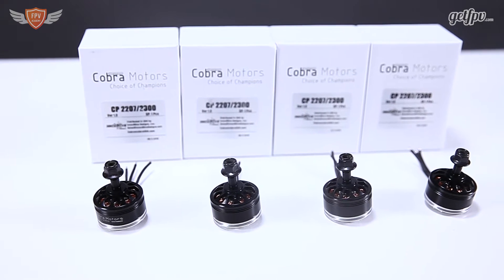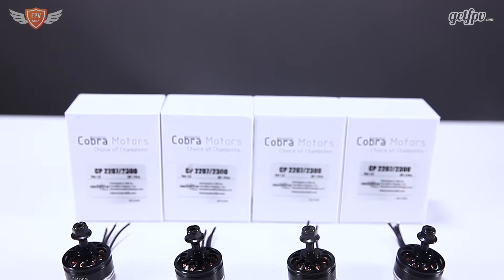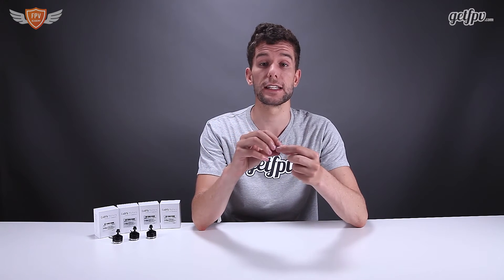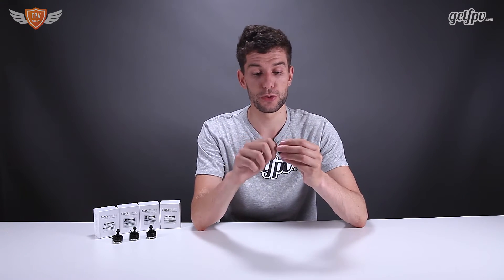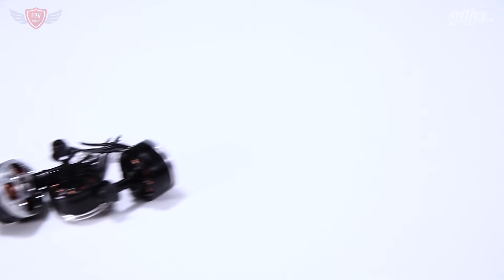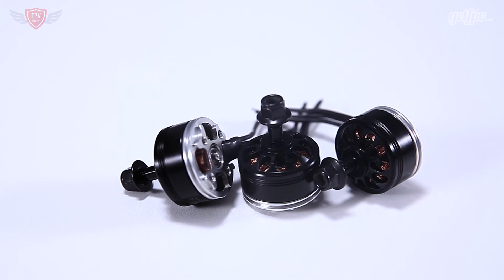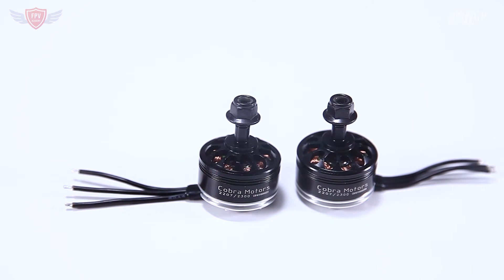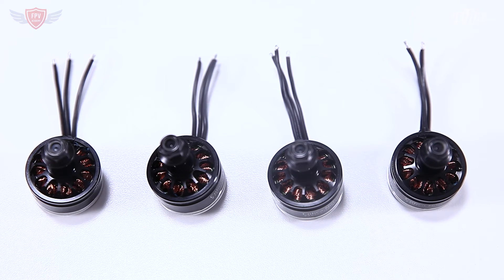Cobra Champion 2207 // FPV Motor // GetFPV.com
In this video, Jack will do a general overview of the Cobra Champion 2207 Motor.